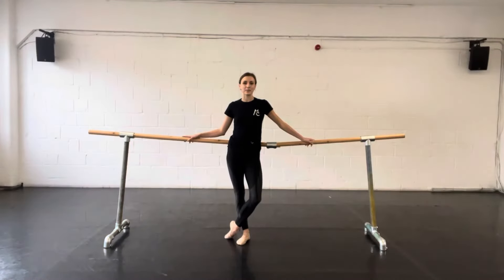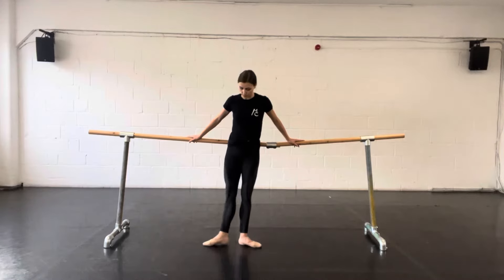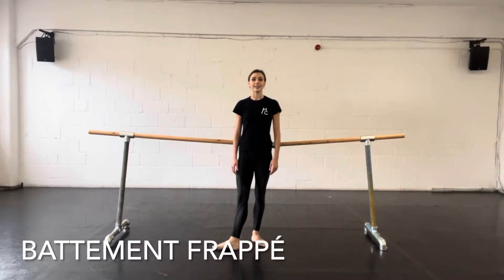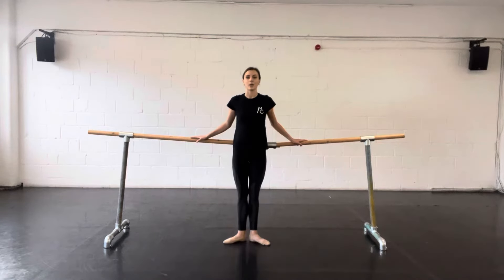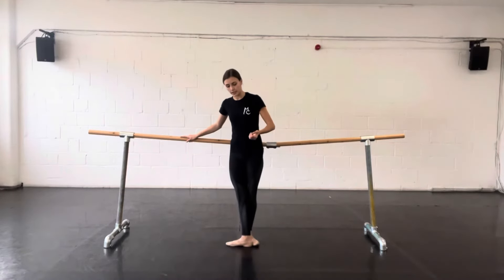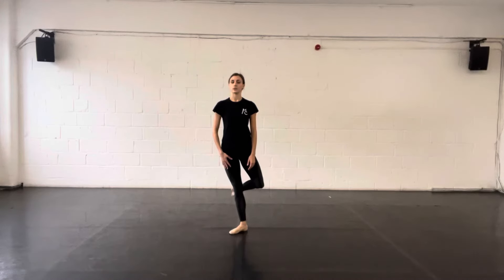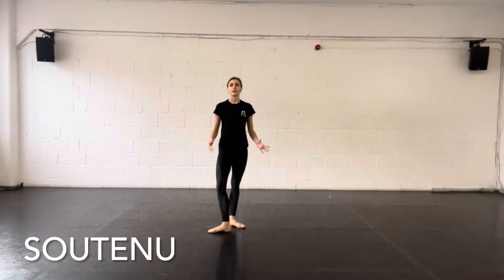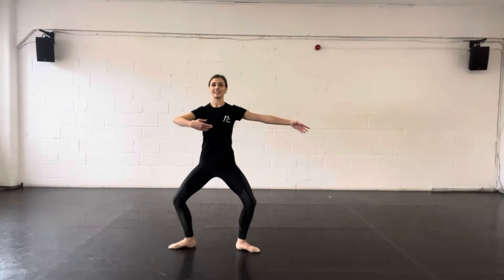60 Essential Ballet Terms You Need To Know | Dancer Video Glossary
Here are 60 essential ballet words and terms you need to know to get through a typical ballet class!

Don’t forget to check out and take your dancing to the next level!